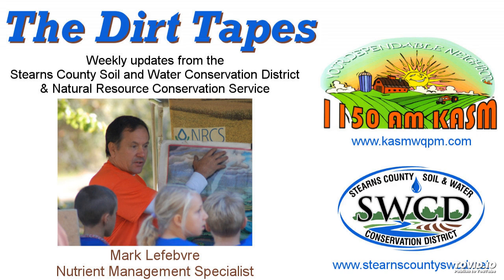The Dirt Tapes, 3/1/2014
Mark Lefebvre - Nutrient Management Specialist (Stearns SWCD) talks about living snow fences, the well water sampling program, and the PF banquet.

Stearns County Soil and Water Conservation District and Natural Resource Conservation Service Weekly Radio Tape on KASM Radio